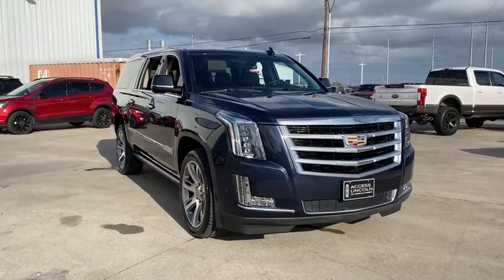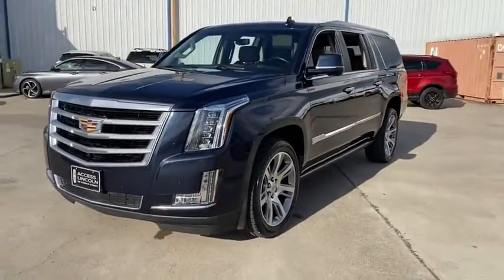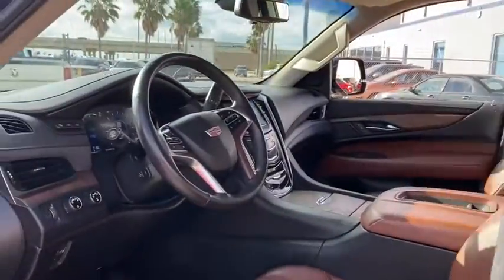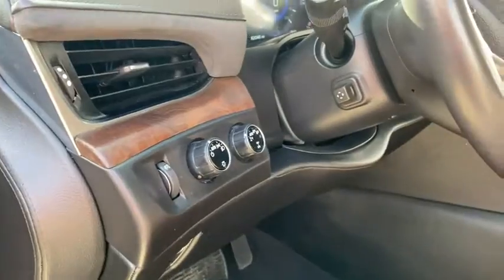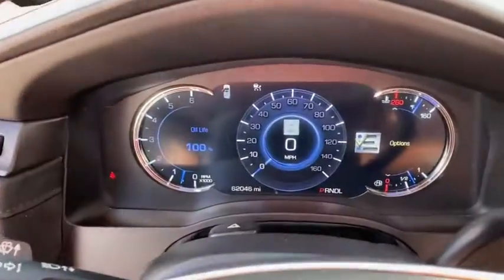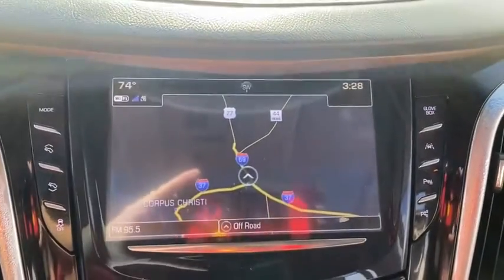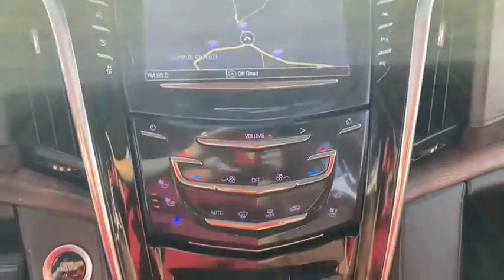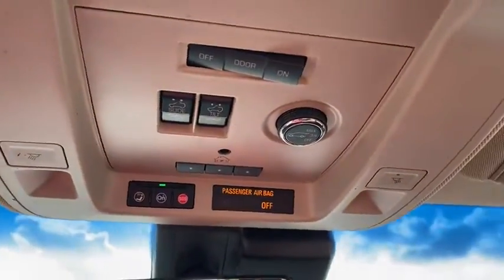2017 Cadillac Escalade_ESV Corpus Christi, Port Lavaca, Victoria, Kingsville, Alice, TX 10192FC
DARK ADRIATIC BLUE METALLIC Used 2017 Cadillac Escalade_ESV available in Corpus Christi, Texas at Access Ford. Servicing the Port Lavaca, Victoria, Kingsville, Alice, TX area.

Access Ford
3680 IH 69

DVD Entertainment System Heated Leather Seats Moonroof Third Row Seat Navigation Trailer Hitch 4x4 Captains Chairs ENGINE 6.2L V8 WITH ACTIVE FUEL MANA... TRANSMISSION 8-SPEED AUTOMATIC 8L90... SEE MORE! KEY FEATURES INCLUDE: Leather Seats Third Row Seat DVD. Sunroof 4x4 Onboard Communications System Privacy Glass Remote Trunk Release Keyless Entry Steering Wheel Controls. OPTION PACKAGES: ASSIST STEPS POWER-RETRACTABLE RUNNING SIDE BOARD with LED lighting WHEELS 22 X 9 (55.9 CM X 22.9 CM) DUAL 7-SPOKE ULTRA-BRIGHT FINISH ALUMINUM with premium paint LPO INTERIOR PROTECTION PACKAGE includes (VAV) all-weather floor mats LPO and (VLI) all-weather cargo mat LPO ENGINE 6.2L V8 WITH ACTIVE FUEL MANAGEMENT Spark Ignition Direct Injection (SIDI) and Variable Valve Timing (VVT) includes aluminum block construction (420 hp [313.2 kW] @ 5600 rpm 460 lb-ft of torque [621 N-m] @ 4100 rpm) (STD) CADILLAC CUE INFORMATION AND MEDIA CONTROL SYSTEM WITH EMBEDDED NAVIGATION 8 diagonal color information display featuring touch response haptic feedback gesture recognition Natural Voice Recognition Phone Integration for Apple CarPlay and Android Auto capability for compatible phone Collection and Teen Driver. Five USB ports BUY FROM AN AWARD WINNING DEALER: If youre in the market for a vehicle youve come to the right place. The staff at Access Ford Lincoln of Corpus Christi is committed to helping you find the right vehicle for your needs. Whats more theyre also dedicated to helping you maintain it long after you drive it home for the first time. Whatever your automotive needs may be Access Ford Lincoln of Corpus Christi is here to serve you. Price does not include title license or $150 dealer doc fees. The prices shown above may vary from region to region as incentives may depend on buyers residence. Incentives are also subject to change. Vehicle information is based off standard equipment